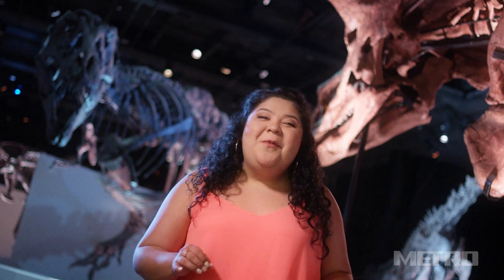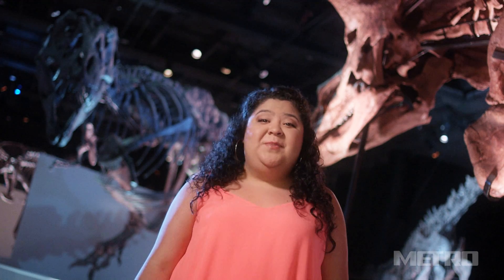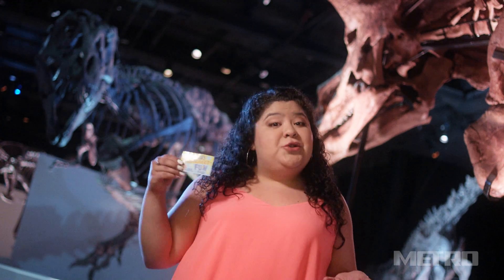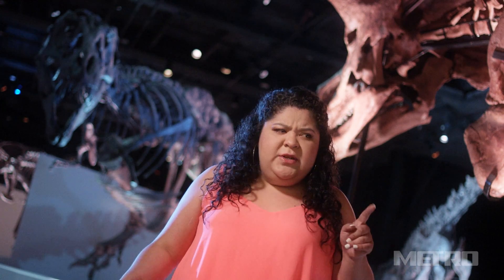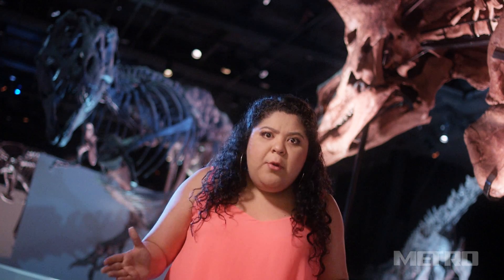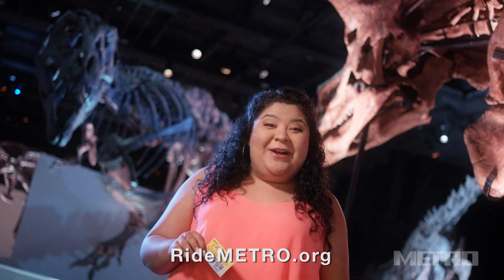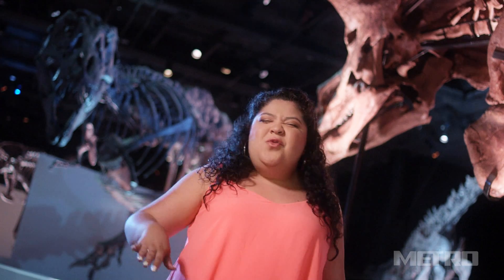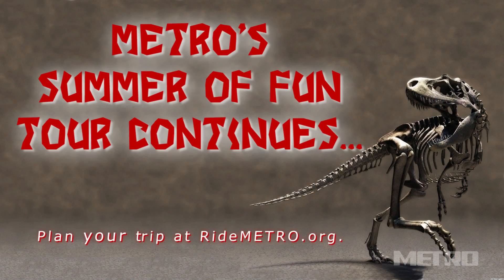Summer of Fun Tour - Land of the Dinosaurs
Raini Rodriguez and friends make their first stop on the METRO Summer of Fun Tour with a trip to the Houston Museum of Natural Science.

Enter the Land of the Dinosaurs.